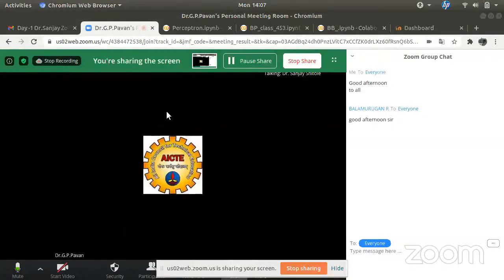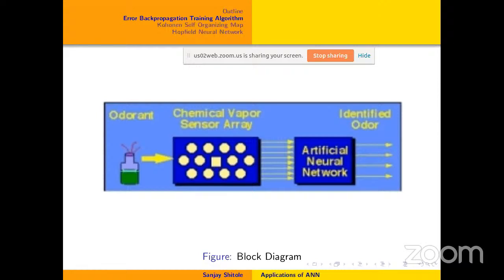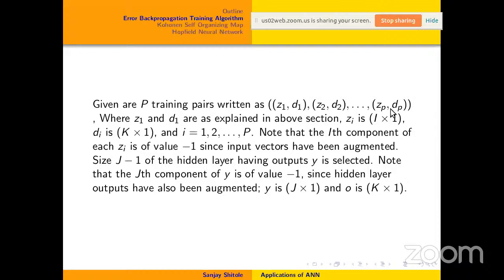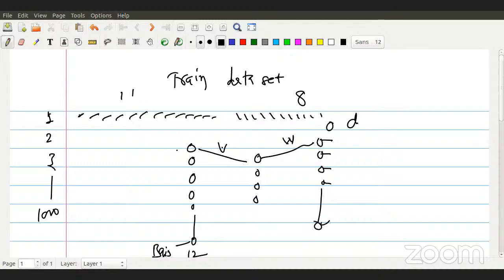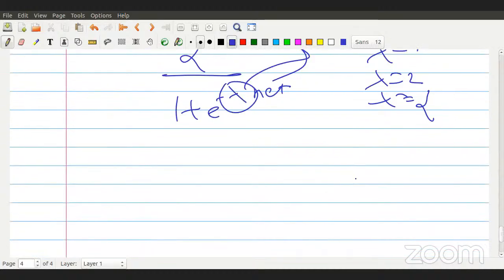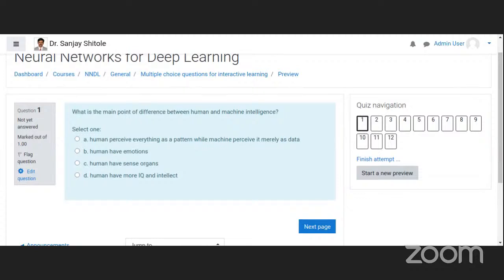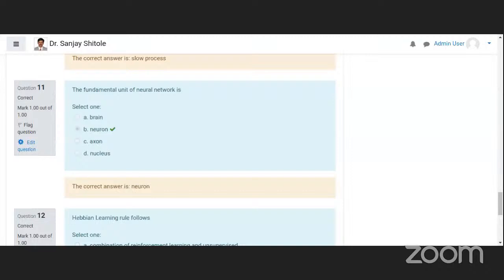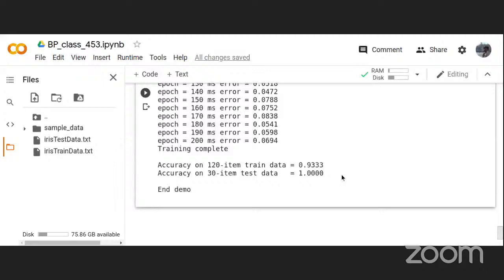SITAMS - AICTE - STTP Phase II - Day 1 - Session 2 - 14.12.2020